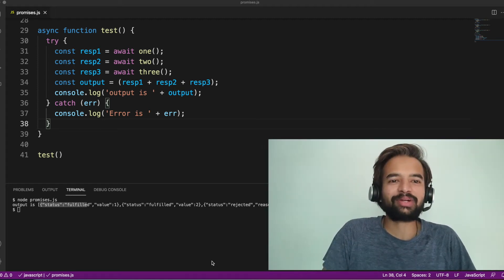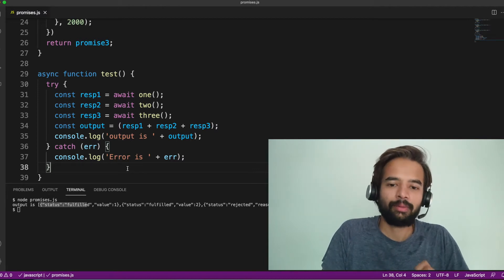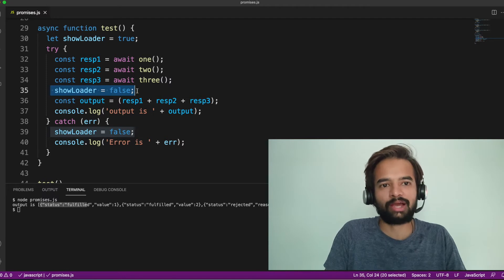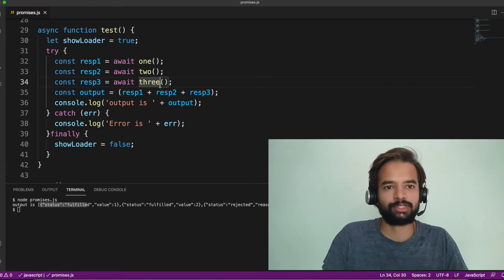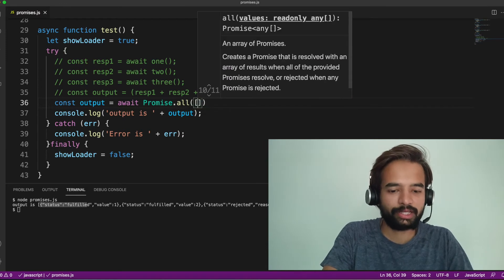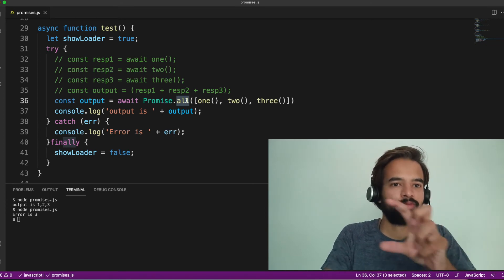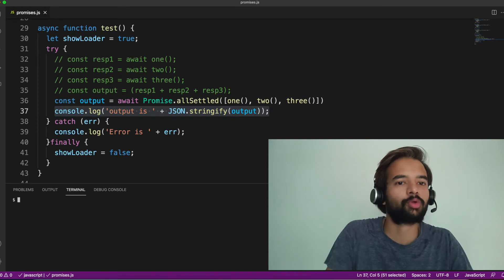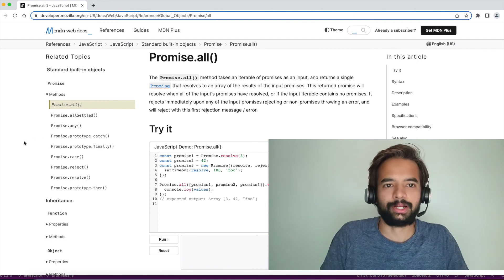Javascript Promise interview questions in 10 mins (part 4)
Join Uncommon Geeks community to discuss with other developers JavaScript being single threaded programming language needs some way to execute asynchronous task. Promise is one such method. It is considered be one of the most common and tricky interview topic. I will be covering each and every aspect of Promise in this video series.